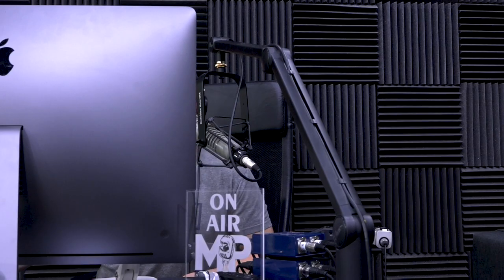How To Build A Strong Durable Body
In this QUAH Sal, Adam, & Justin answer the question “How do you build a strong durable body to prevent injury and what type of nutrition would go with that?”

MAPS O.C.R. | Muscle Adaptation Programming System